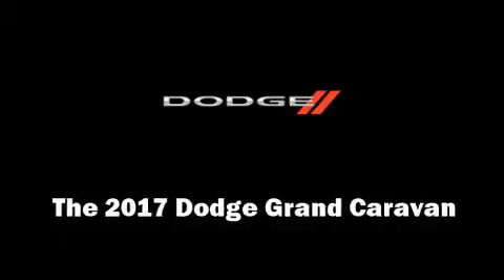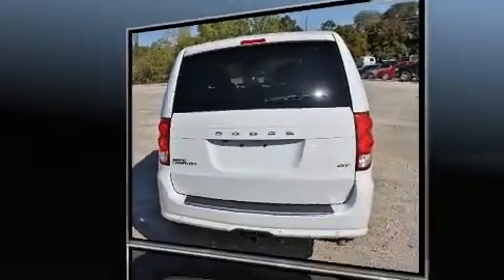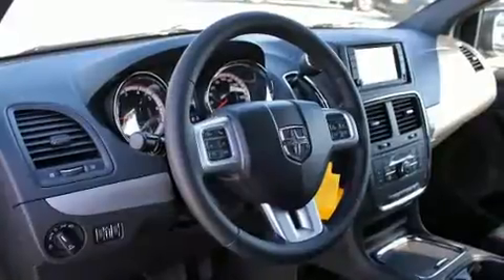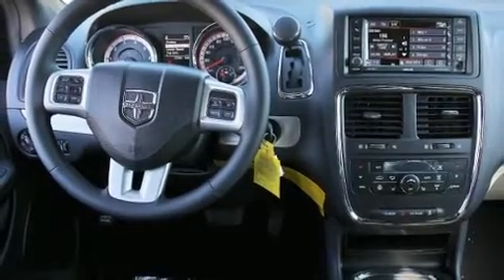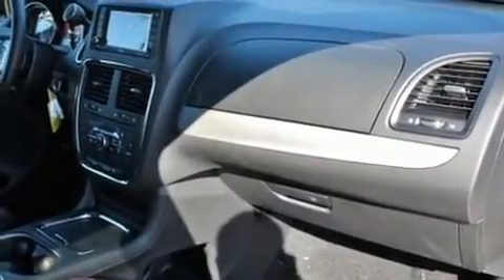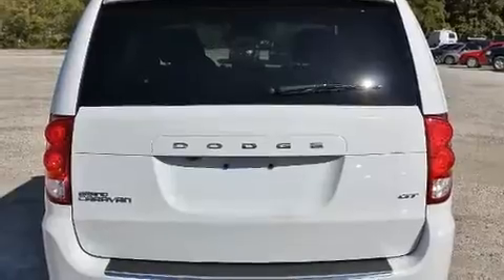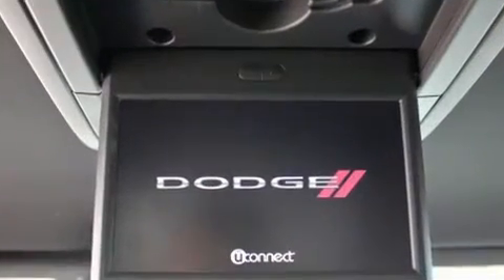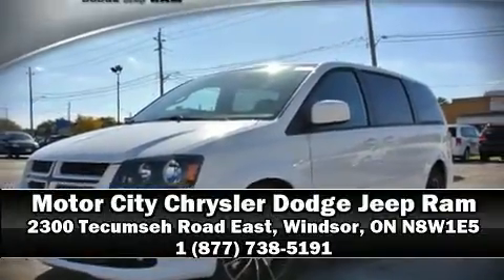2017 Dodge Grand Caravan GT in Windsor, ON N8W1E5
Discerning drivers will appreciate the 2017 Dodge Grand Caravan. This 7 passenger van is waiting for you to take home! Under the hood you'll find a 6 cylinder engine with more than 270 horsepower, providing a spirited, yet composed ride and drive. Dodge prioritized fit and finish as evidenced by: a power seat, fully automatic headlights, a power rear cargo door, blind spot sensor, power windows, rear wipers, and a split folding rear seat. Features such as automatic climate control and leather upholstery prove that economical transportation does not need to be sparsely equipped. Storage solutions are integrated throughout the interior, demonstrating thoughtful attention to detail. Rear passengers enjoy the seat heating functionality, keeping them warm during the winter months. Audio features include a CD player with MP3 capability, steering wheel mounted audio controls, and 9 speakers, providing excellent sound throughout the cabin. Rear LCD monitors provide entertainment that your passengers will appreciate no matter how far the drive. Dodge also prioritized safety and security with features such as: head curtain airbags, front SIDE impact airbags, traction control, brake assist, anti-whiplash front head restraints, ignition disabling, and 4 wheel disc brakes with ABS. For added security, dynamic Stability Control supplements the drivetrain. Our knowledgeable sales staff is available to answer any questions that you might have. They'll work with you to find the right vehicle at a price you can afford. We are here to help you.